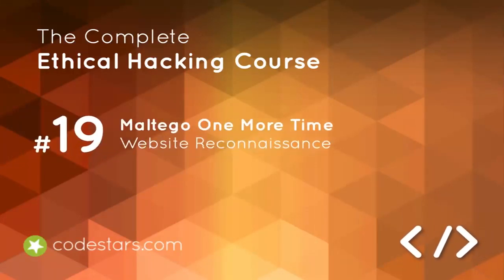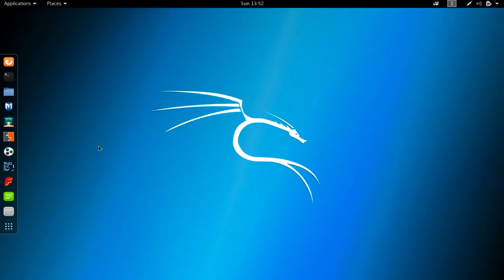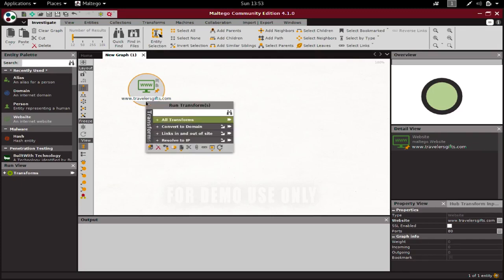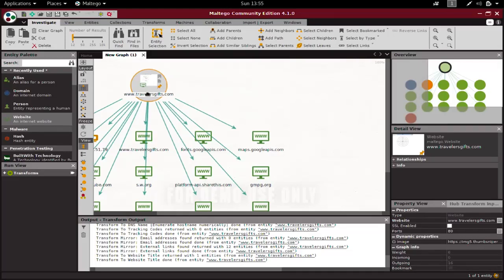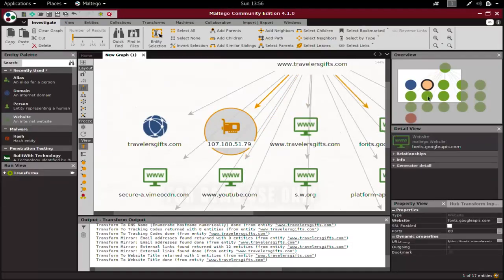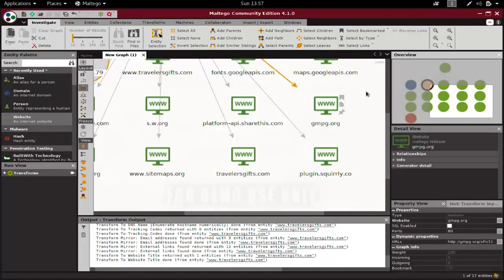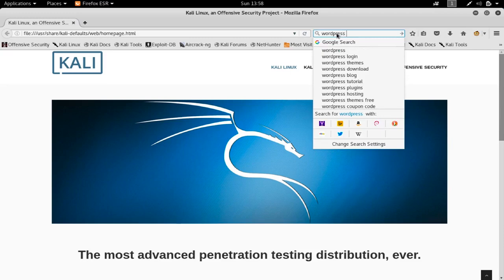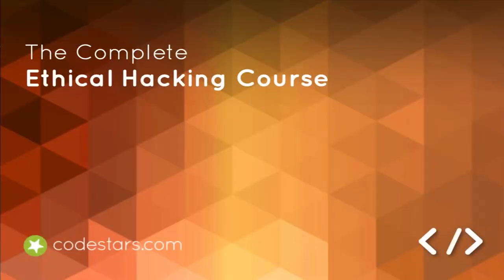3 Maltego One More Time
VOLUME3